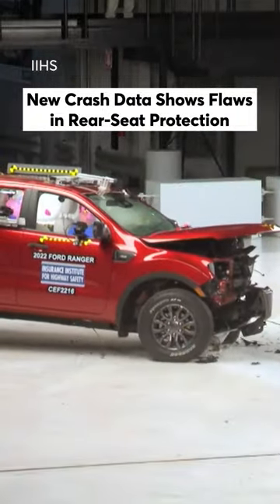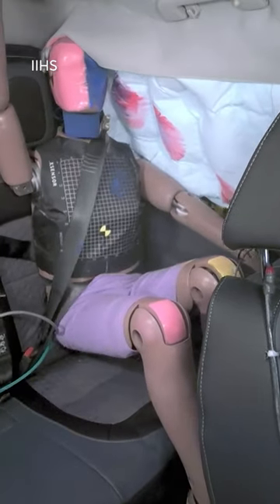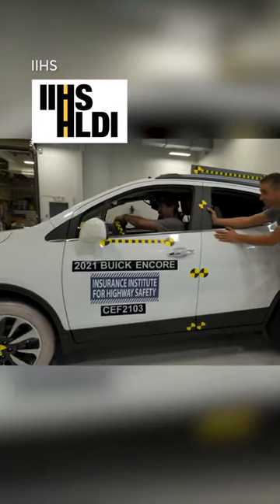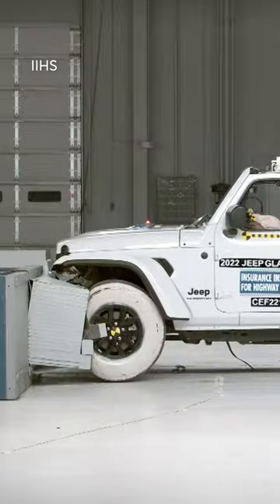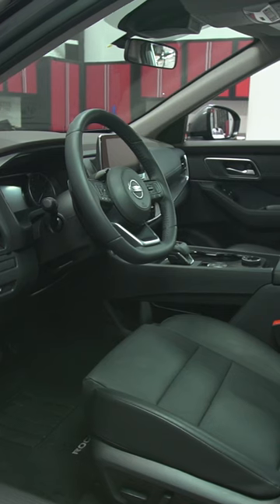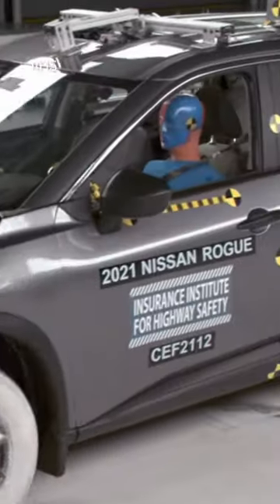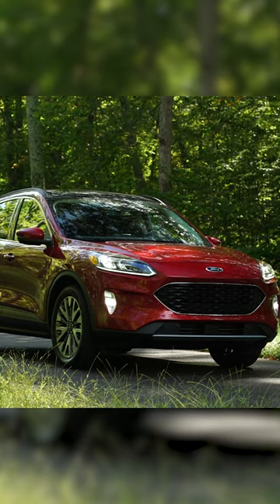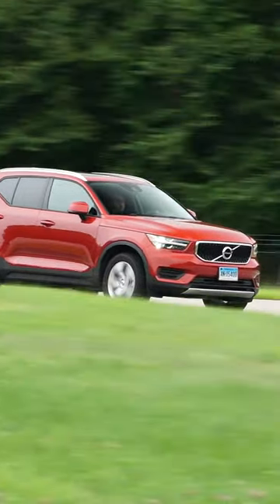New Crash Data Reveals Flaws in Rear-Seat Protection